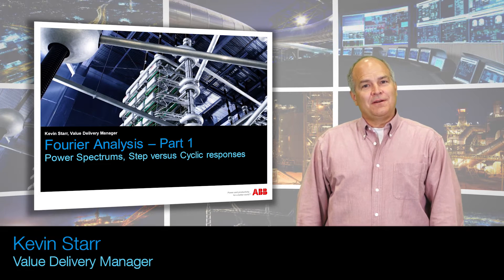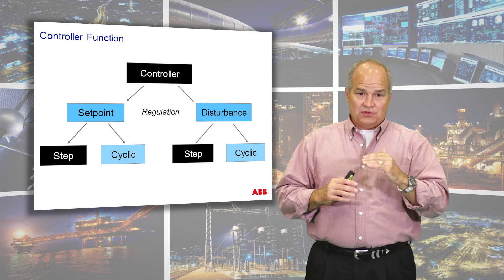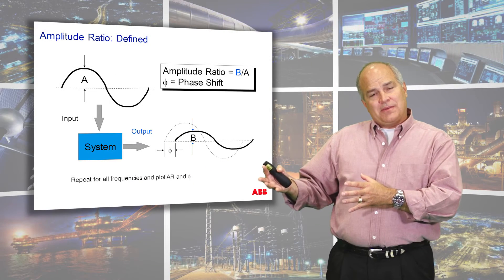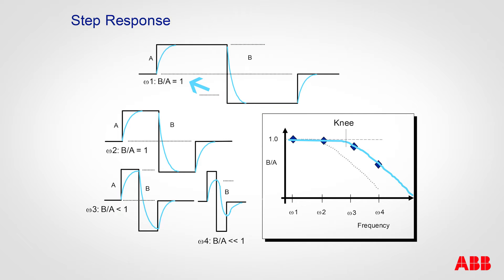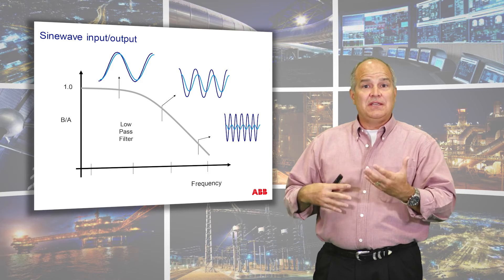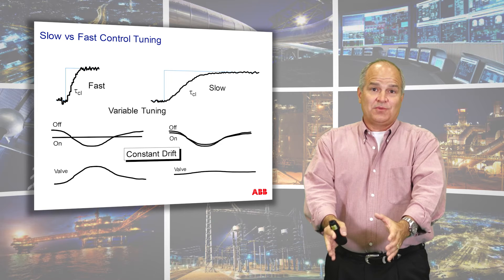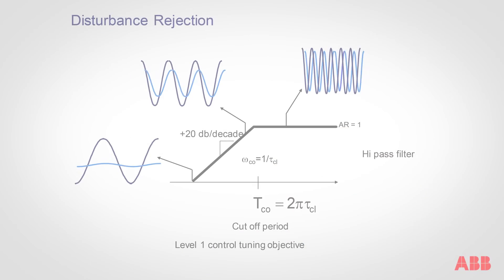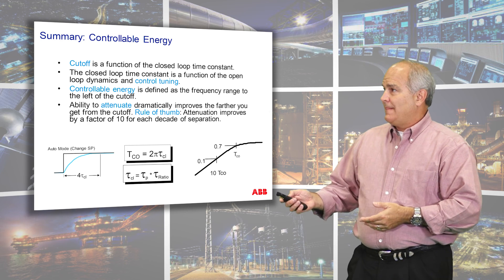ABB Analysis Series Part 2 - Fourier Analysis (Part 1 of 2)